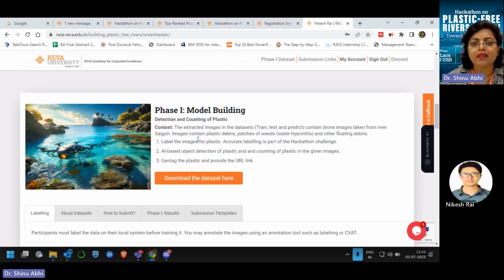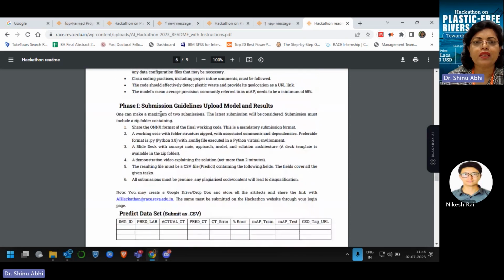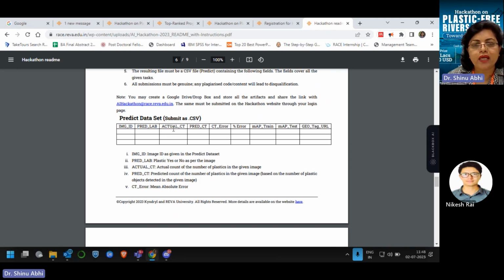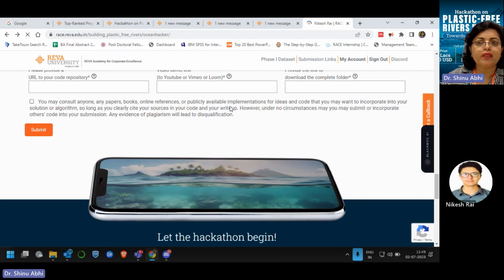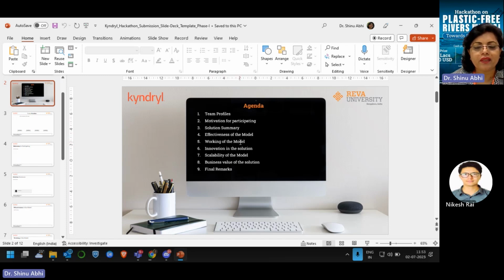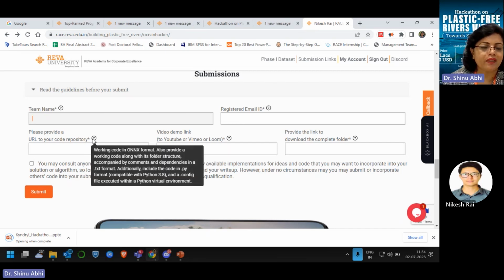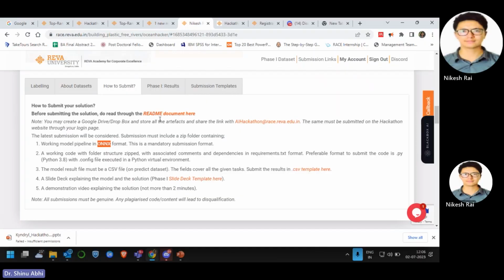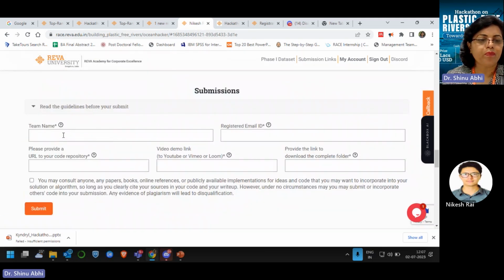Hackathon on Plastic Free Rivers with AI | Video Overview and Resource Guide by Dr. Shinu Abhi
Welcome to the Hackathon on Plastic Free Rivers with AI!

In this video, Dr. Shinu Abhi provides a comprehensive overview of the hackathon, including important guidelines, dataset access, and the submission process. Discover how to download the dataset, develop your models, and prepare your submissions. Don't forget to check out the accompanying slide deck for additional resources. Join us in making a difference by creating plastic-free rivers through the power of AI!

Get ready to innovate and make a positive impact! Together, let's create a cleaner and healthier environment for future generations.